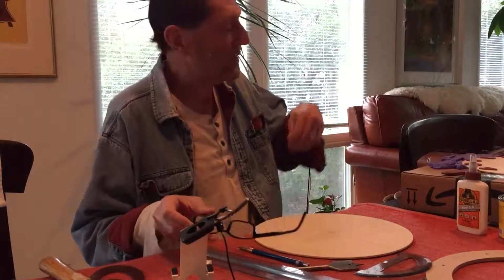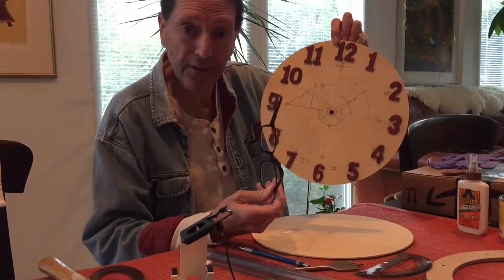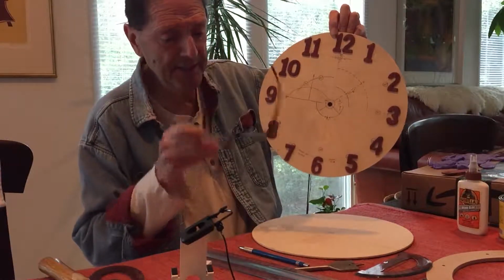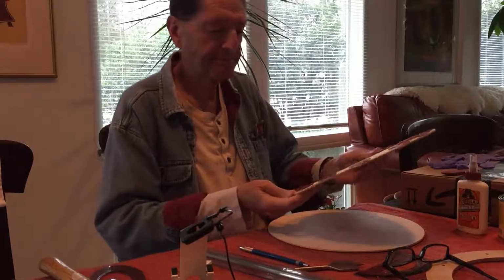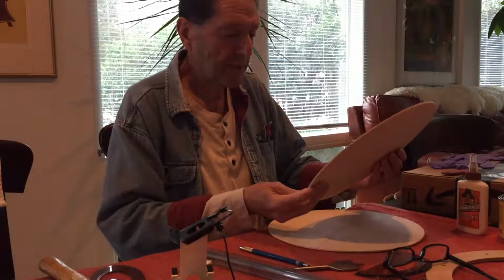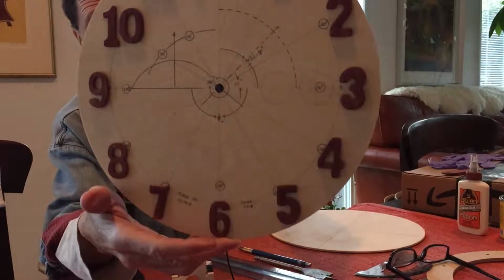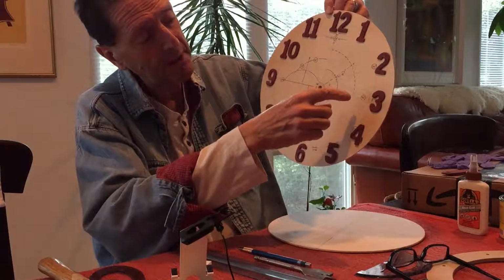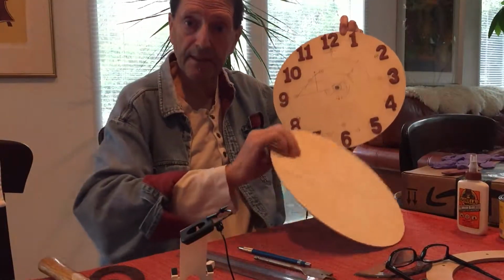TC 2 2 phase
Teaching clock video 2